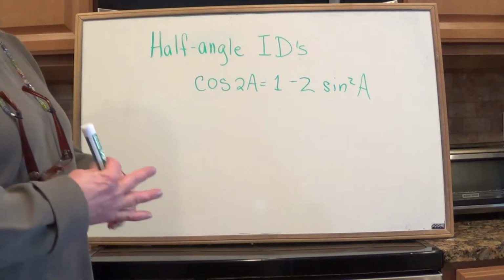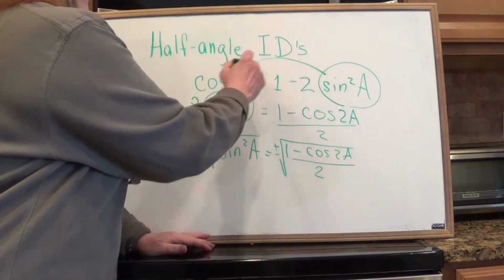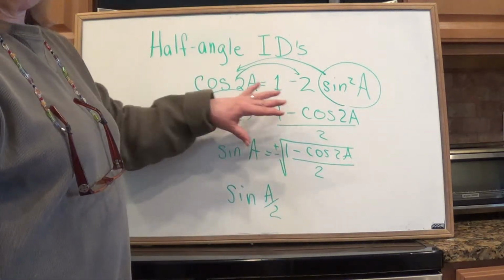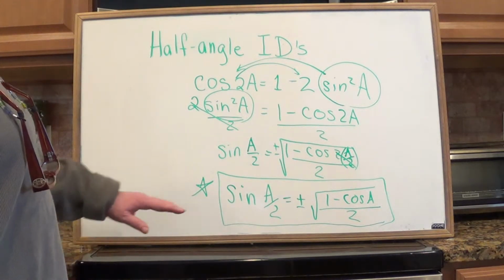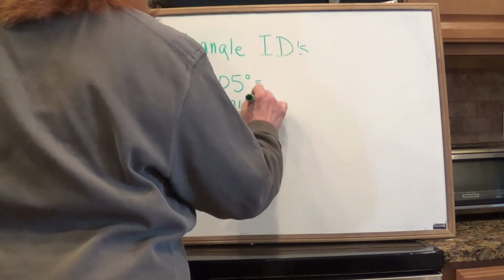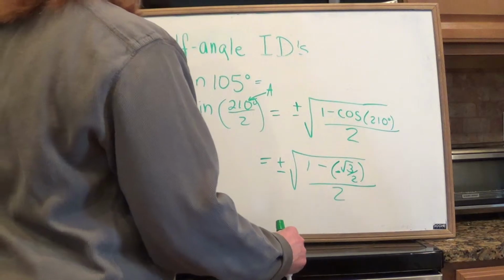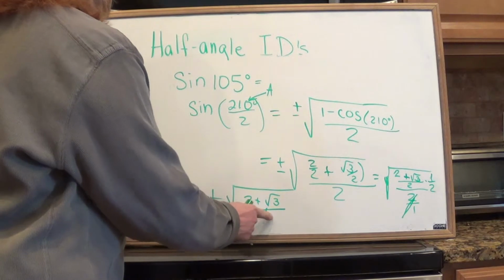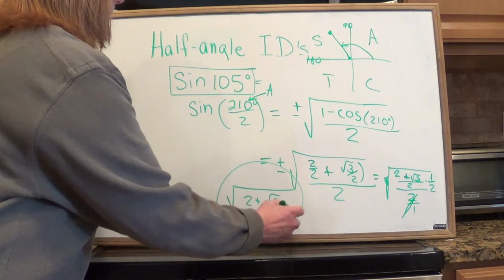PreCalc flipped class #12 3/18